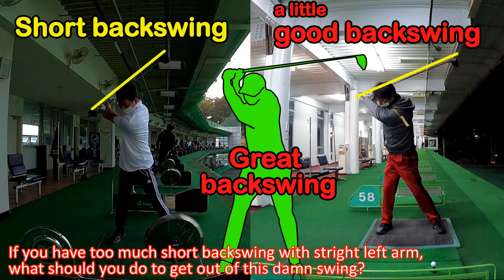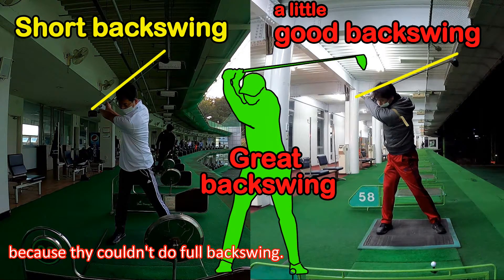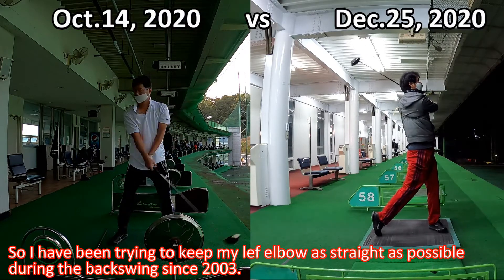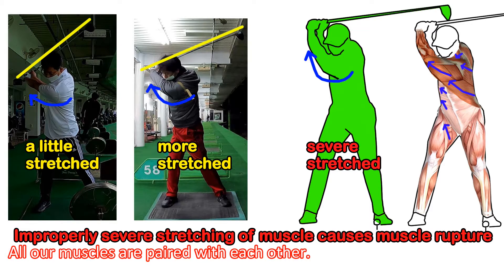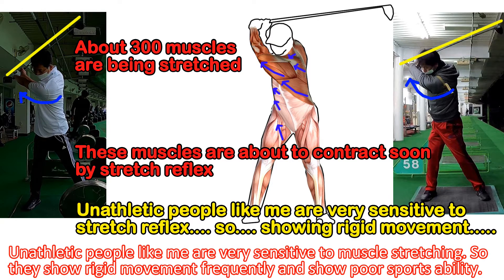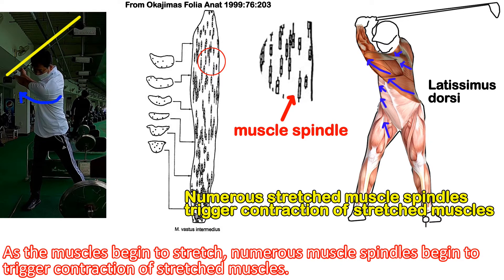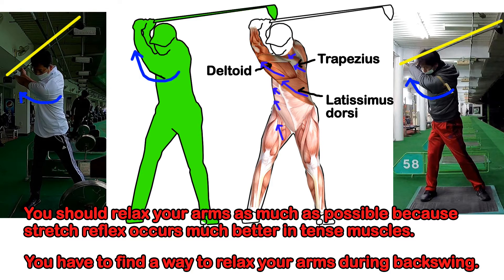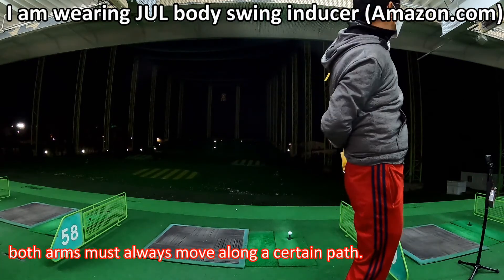Why not good at sports despite practice 5. Too short backswing by stretch reflex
If you have too much short backswing with straight left arm, what should you do to get out of this damn swing?
Yes, you should make your muscle spindle less sensitive to muscle stretching. You should relax your arms as much as possible because stretch reflex occurs more easily in tense muscles.